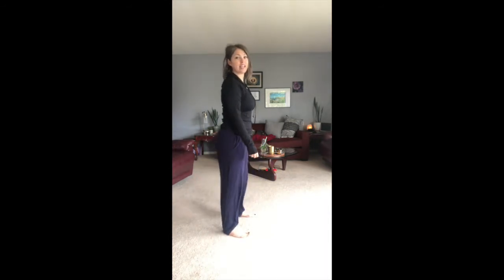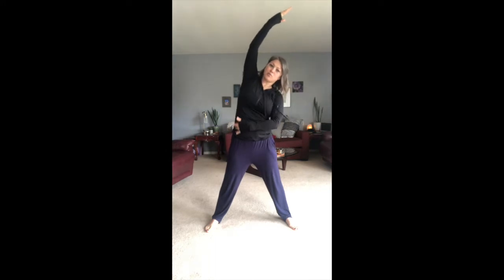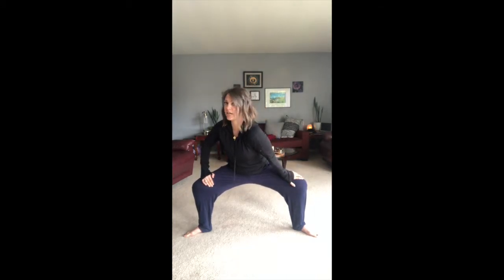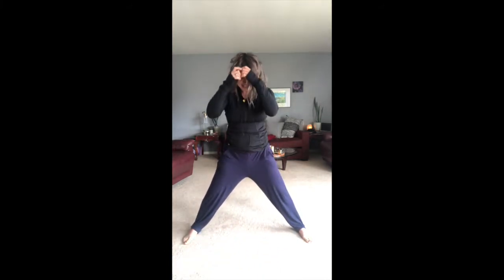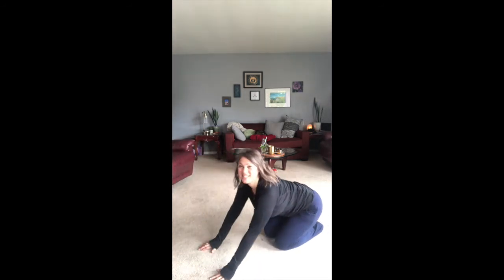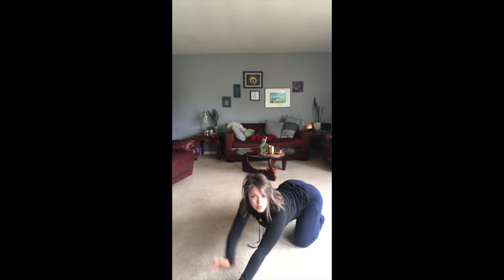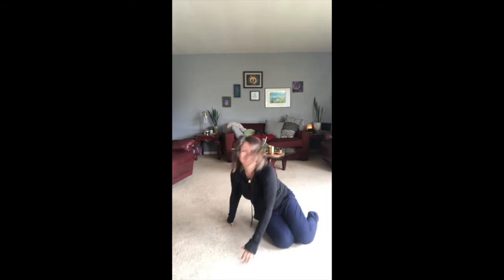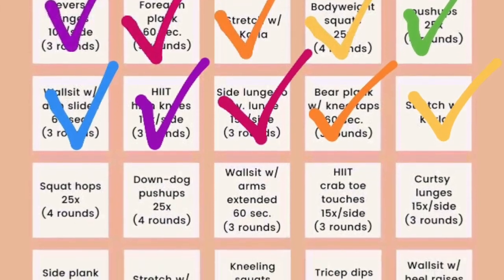Sunday Stretch w/ Karla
Day 10 of the Muscle Hustle Challenge

By popular demand, we have placed this on YouTube so that you are able to access it and use whenever you like!